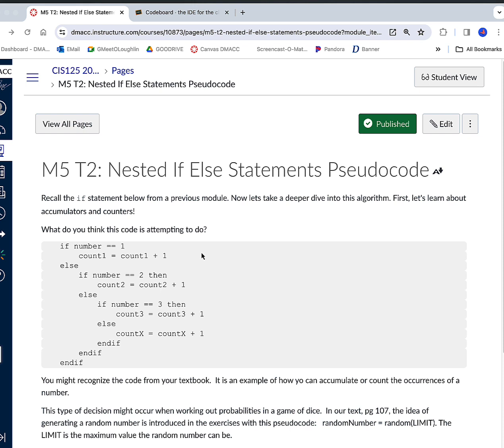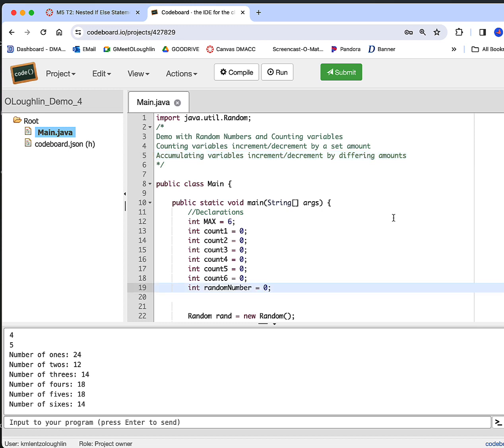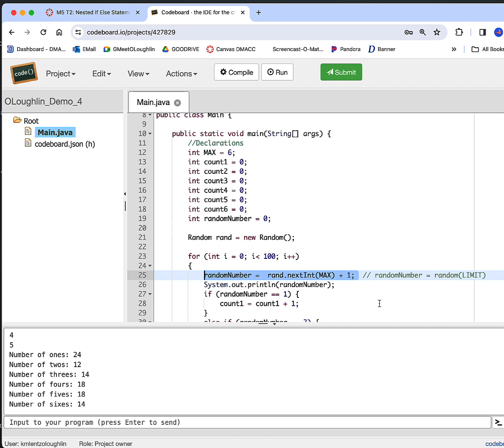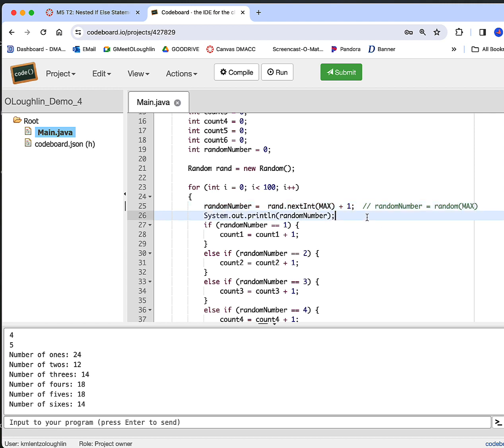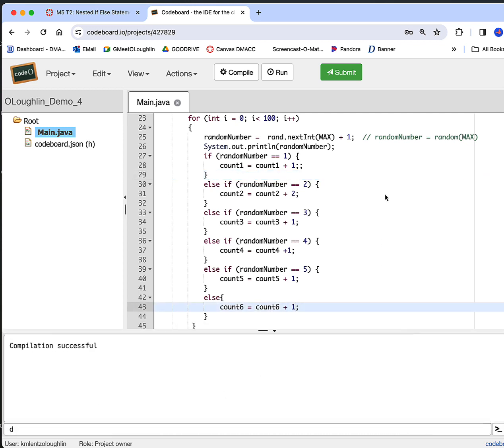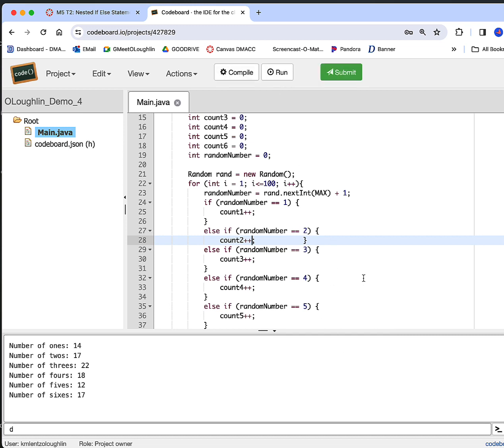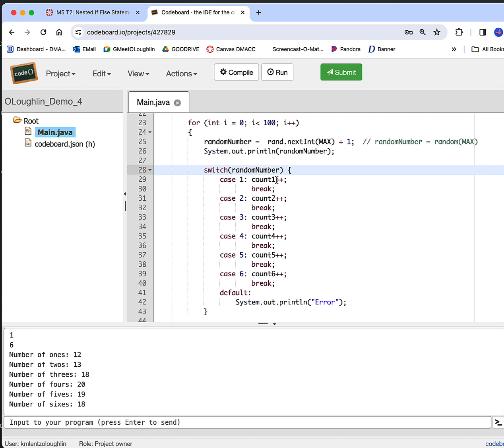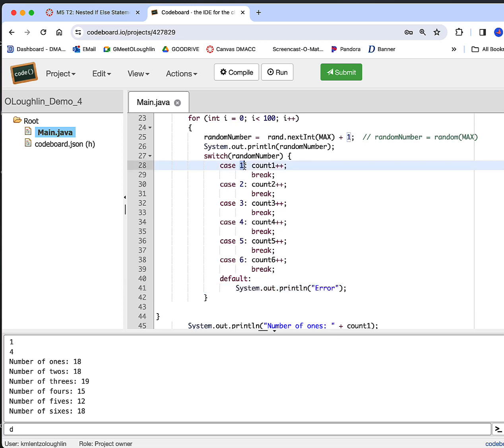CIS125 Accumulating values Example